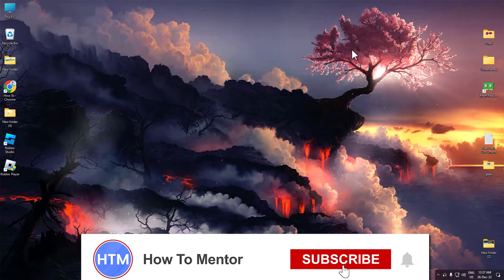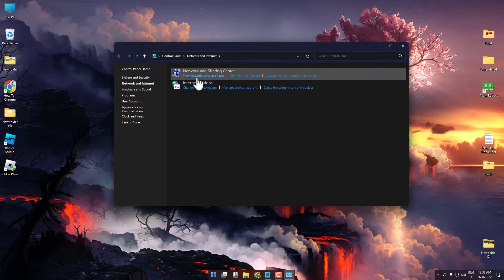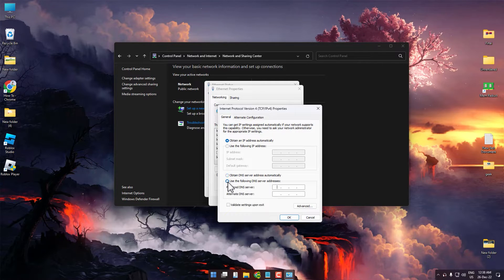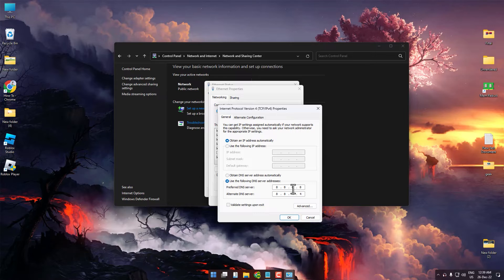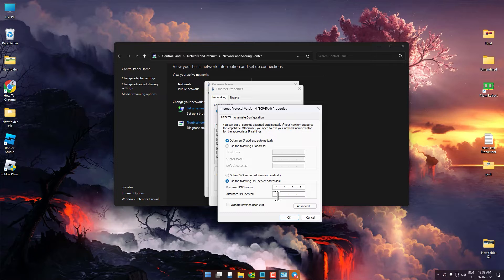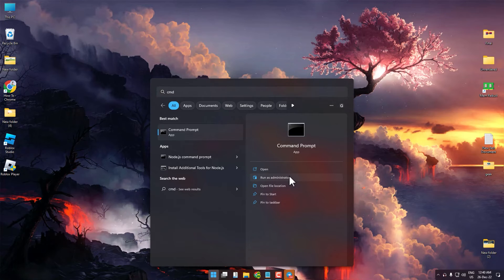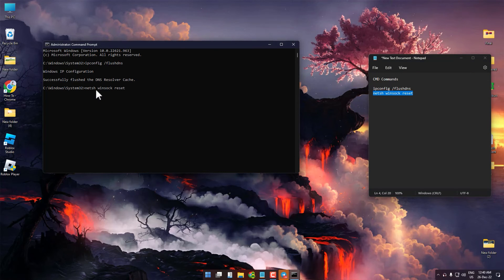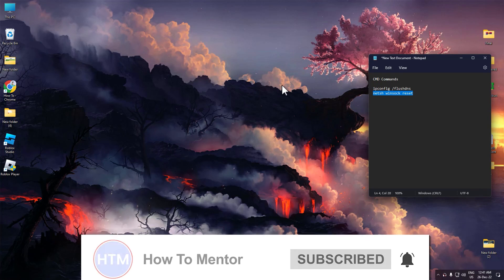How To Fix Roblox Error Code 267 In One Minute (SIMPLE!)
How To Fix Roblox Error Code 267. It’s a very easy tutorial, I will explain everything to you step by step.

CMD Commands